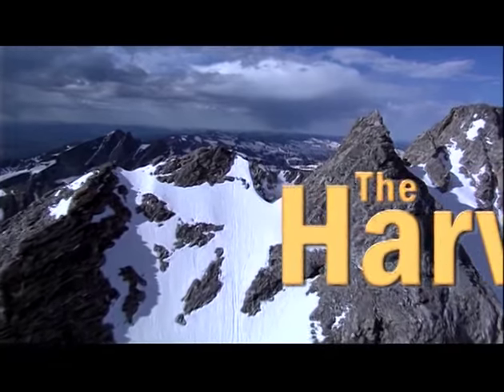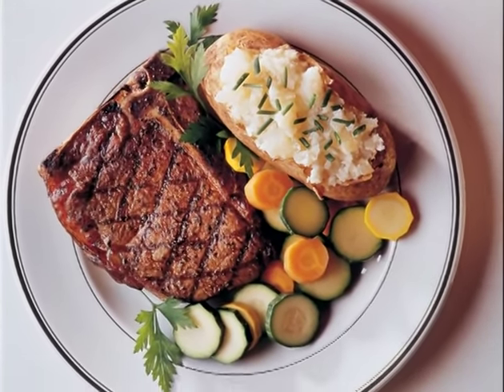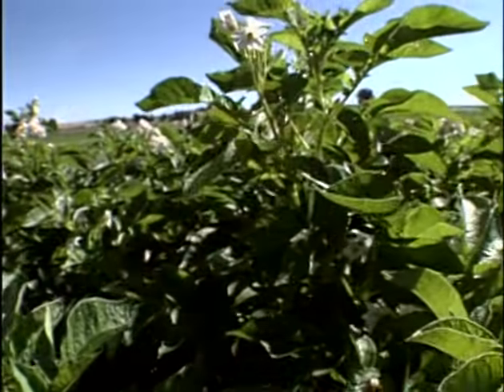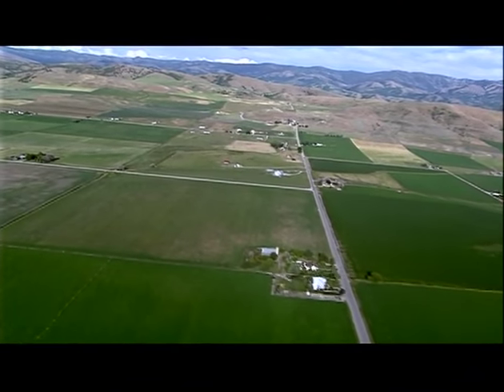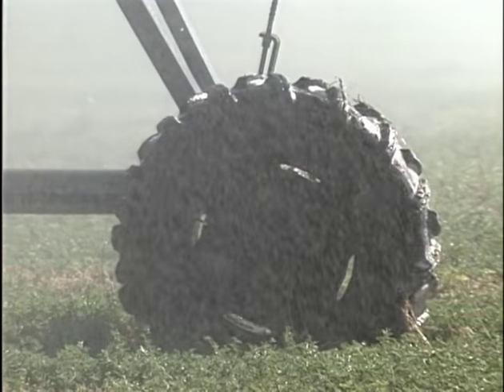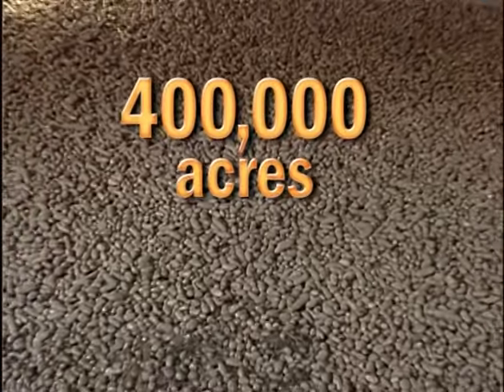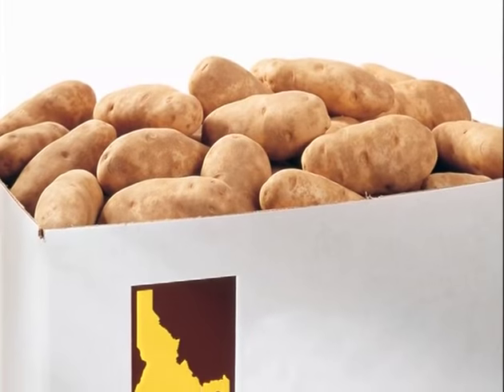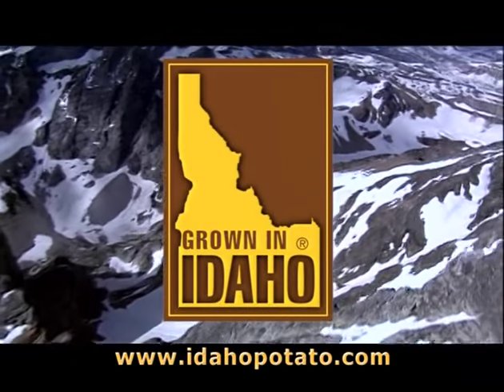The Harvest Documentary Sneak Peak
The Harvest is a documentary illustrating the reasons why Idaho® potatoes are so special. (480p version)